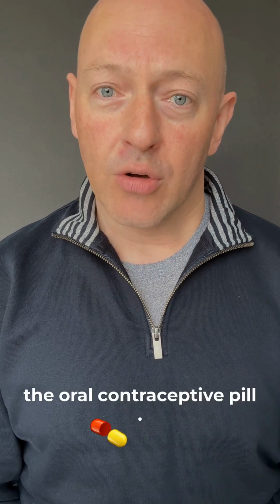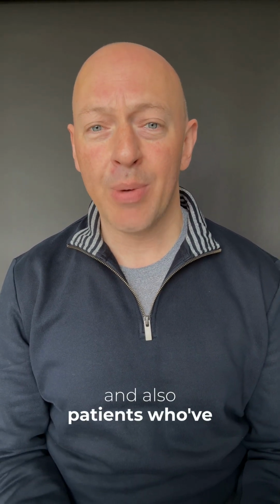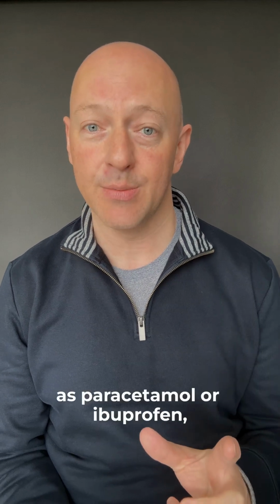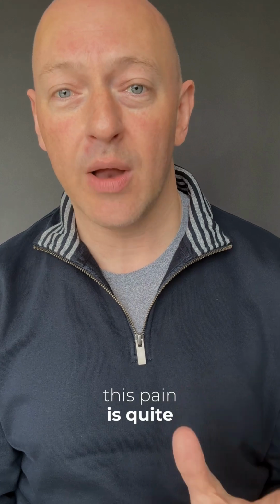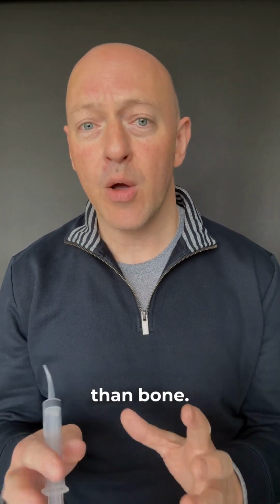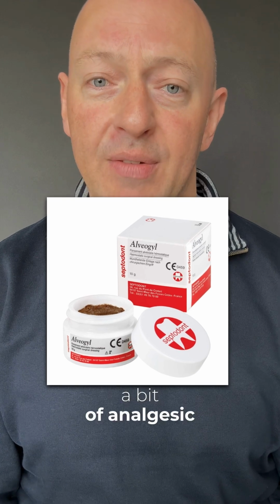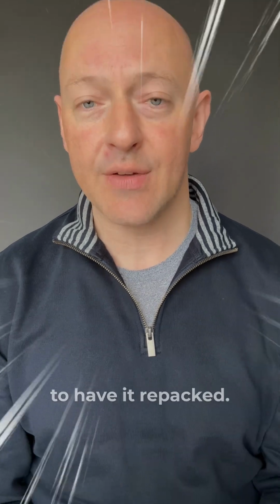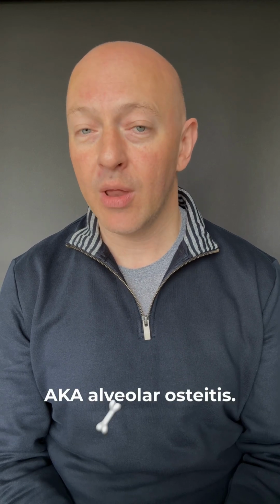Dry Socket aka Alveolar Osteitis